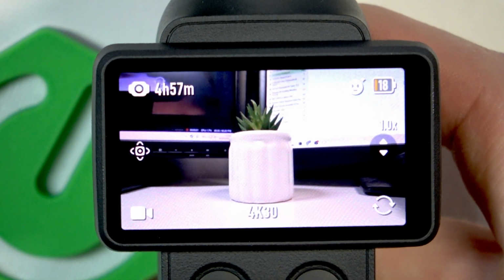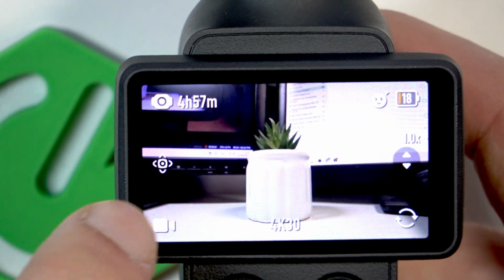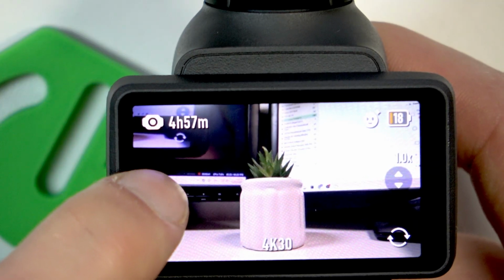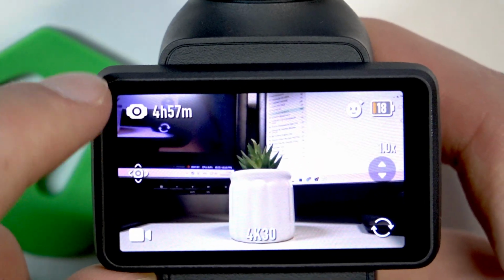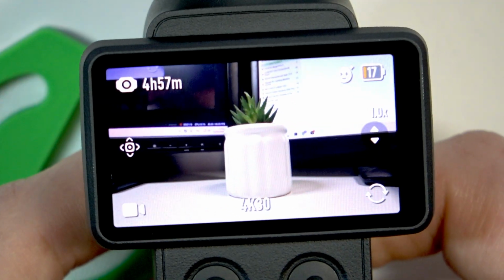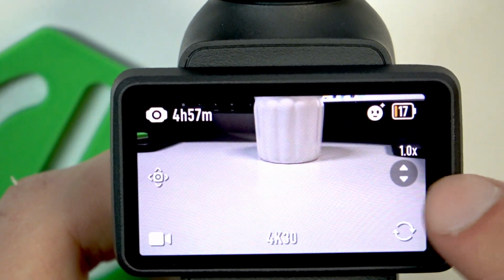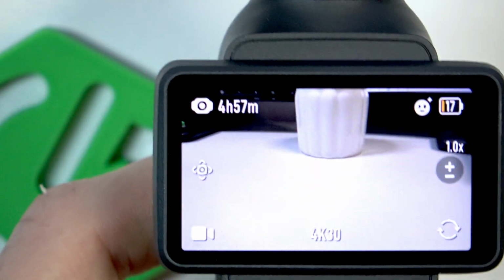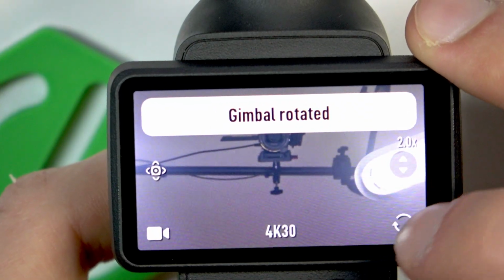DJI Osmo Pocket 4 Camera View — All Icons Explained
In this video we explain every icon you see in the camera view of the DJI Osmo Pocket 4. Learn what the shooting mode icon in the bottom-left does, how smart modes (Spotlight Follow, Dynamic Framing, Spinshot) work, where to check recording time or remaining shots, and how the top-right area shows facial modes, battery level, and the tilt/zoom meter. We also show how the joystick toggles between zoom and tilt and how to rotate the gimbal so you can use your Osmo Pocket 4 confidently while shooting.

How to read the camera view icons on DJI Osmo Pocket 4?
How to change shooting mode on DJI Osmo Pocket 4?
How to use the joystick to zoom and tilt on DJI Osmo Pocket 4?

0:00 Welcome and video overview
0:06 Bottom-left: Shooting mode explained
0:18 Tap to apply shooting settings and limits
0:36 Middle-left: Smart modes (Spotlight Follow, Dynamic Framing, Spinshot)
0:58 Top-left: Recording time / remaining shots (storage dependent)
1:22 Top-right: Facial modes and battery level
1:54 Tilt / Zoom meter and joystick toggle
2:15 How to rotate the gimbal
2:24 Outro and subscribe